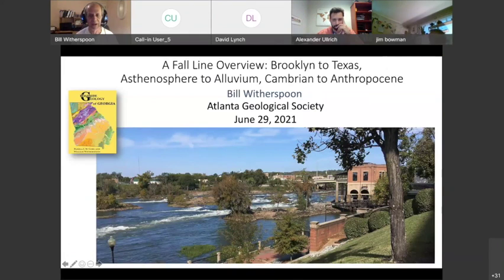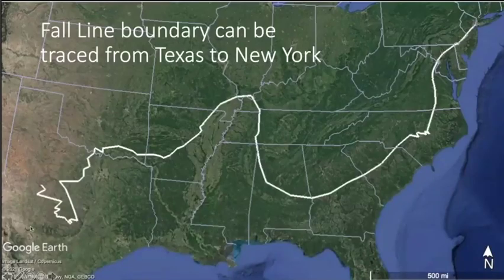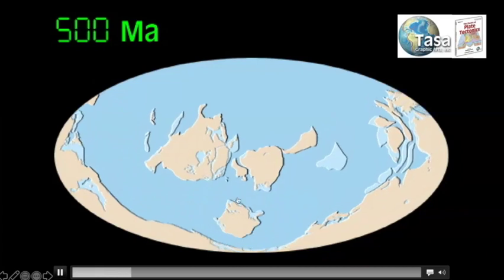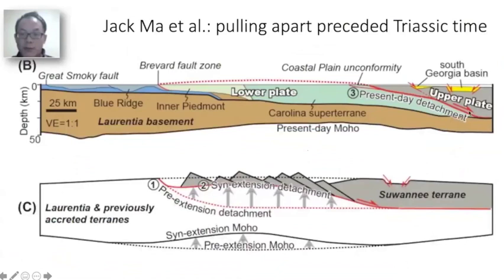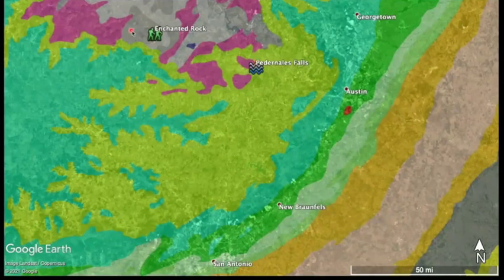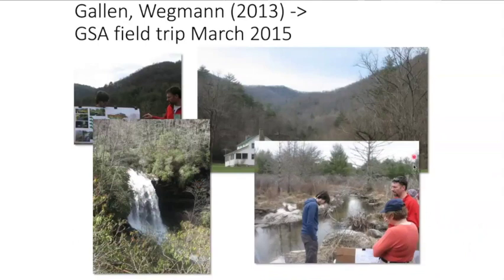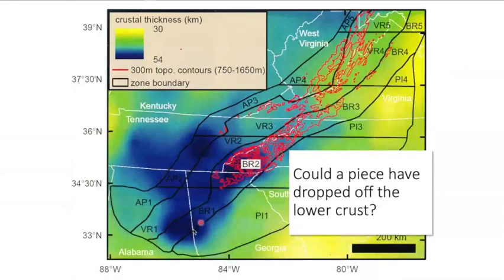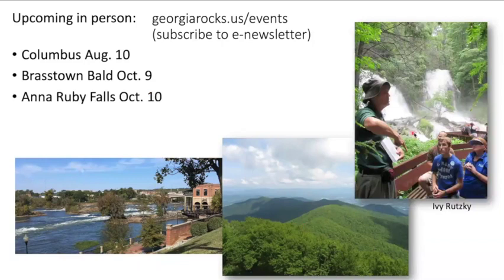A Fall Line Overview - Atlanta Geological Society, June 29, 2021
A Fall Line Overview: Brooklyn to Texas, Asthenosphere to Alluvium, Cambrian to Anthropocene

Presented by Dr. Bill Witherspoon to the Atlanta Geological Society

[NOTE ON IMAGE RESOLUTION: The recorded presentation has been cropped so that the slideshow fills the video frame for most of the talk.  This makes the image a little fuzzy when viewed at full screen.  I hope to get time to redo the images directly from the PowerPoint, and if so, this upload to YouTube will be replaced by a new link. It will be announced in the occasional e-newsletter that you can sign up for at georgiarocks.us/events. - Bill]

The Fall Line is the landward edge of the Mesozoic and younger sediments of the Atlantic and Gulf Coastal Plains. Shoals and rapids upstream of the boundary, caused by exposure of older, harder rocks, localized many cities founded in pre-railroad times, by impeding river navigation and providing waterpower.

The sinuous course of the Fall Line from Texas to New York City is traceable to tectonic events from the Cambrian Period down to the present, including the following (approximate ages in millions of years ago): separation of ancestral North America from the supercontinent Rodinia (570), collision of continents to make Pangaea (320), collapse of the mid-Pangaea mountains and subsequent rifting (280), opening of the Atlantic Ocean (170), Southern Appalachian present uplift (15). The history of uplift and erosion down to the present accounts for the fact that some parts of the Piedmont (Upper Flint River basin) are flatter than parts of the Coastal Plain (Fall Line Hills).  Human land use may have widened floodplains downstream of the Fall Line.: Brooklyn to Texas, Asthenosphere to Alluvium, Cambrian to Anthropocene

The sinuous course of the Fall Line from Texas to New York City is traceable to tectonic events from the Cambrian Period down to the present, including the following (approximate ages in millions of years ago): separation of ancestral North America from the supercontinent Rodinia (570), collision of continents to make Pangaea (320), collapse of the mid-Pangaea mountains and subsequent rifting (280), opening of the Atlantic Ocean (170), Southern Appalachian present uplift (15). The history of uplift and erosion down to the present accounts for the fact that some parts of the Piedmont (Upper Flint River basin) are flatter than parts of the Coastal Plain (Fall Line Hills).  Human land use may have widened floodplains downstream of the Fall Line.